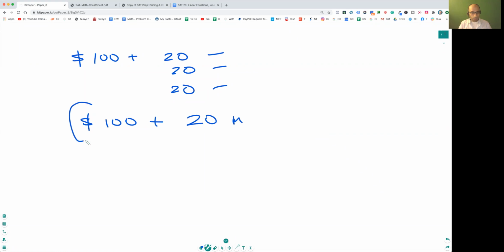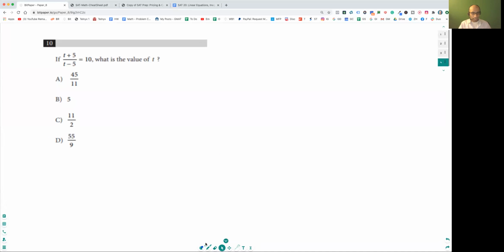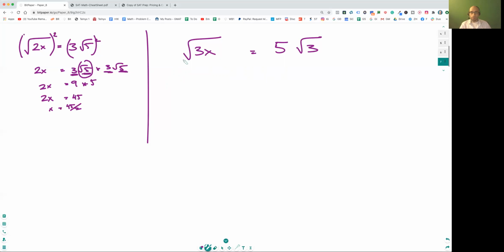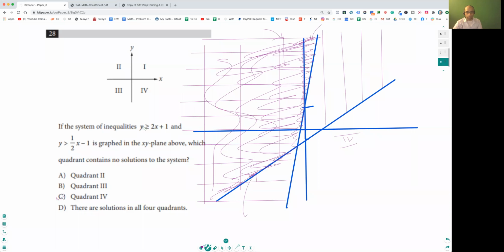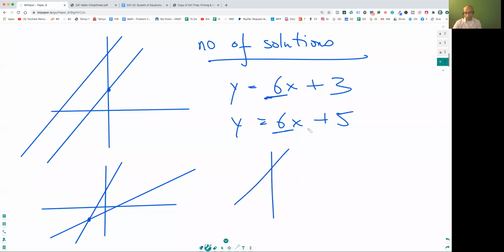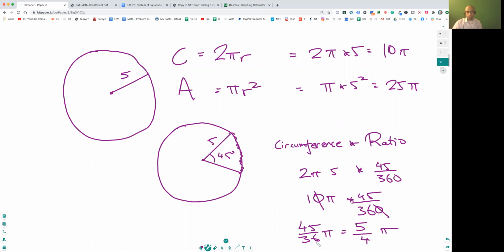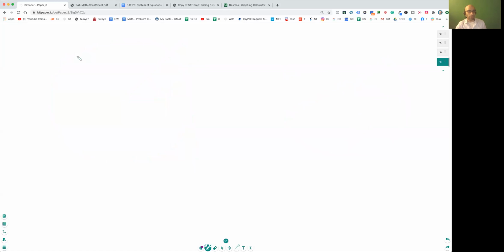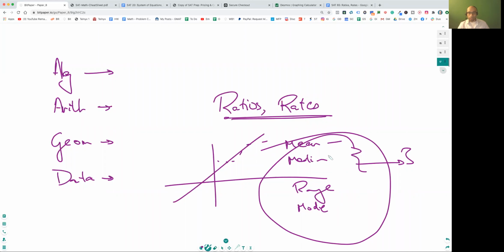Review Session Before SAT Aug29